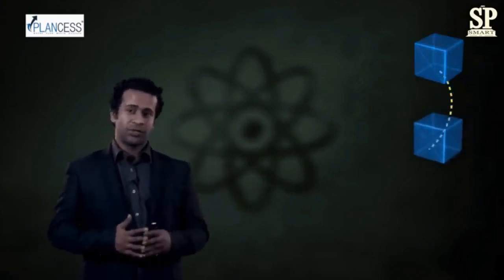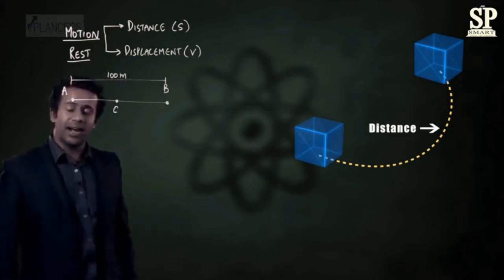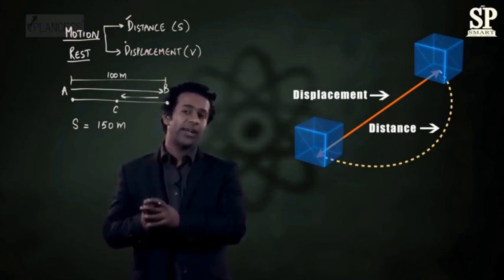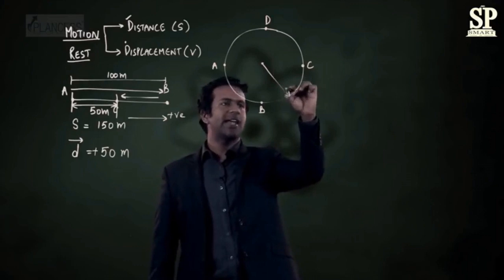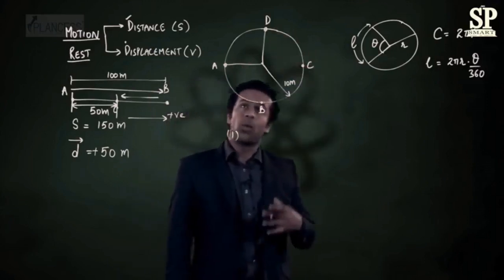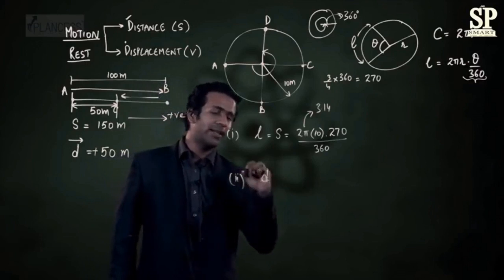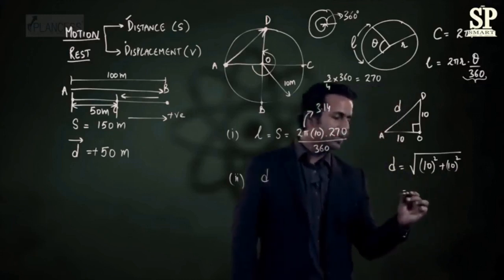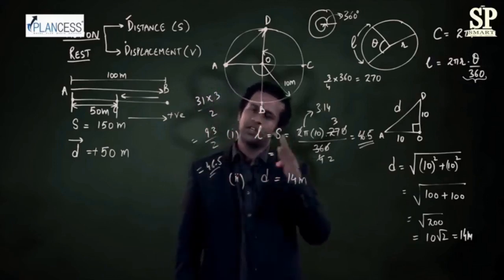Class 9th Physics | Motion | Distance & Displacement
Class 9th Physics | Motion

Sub Topic:  Distance & Displacement